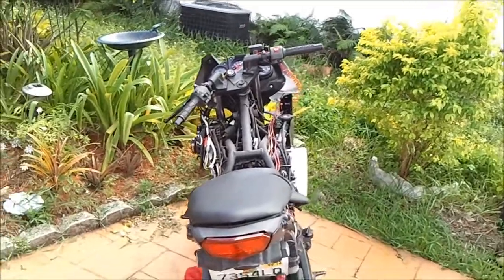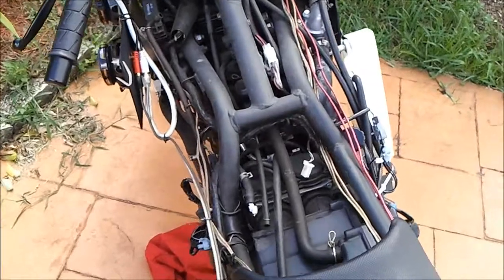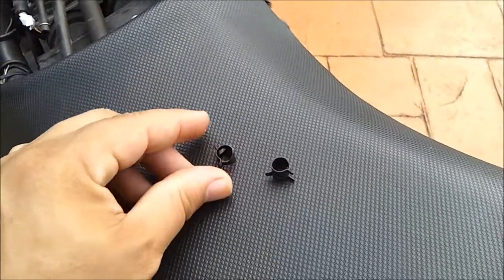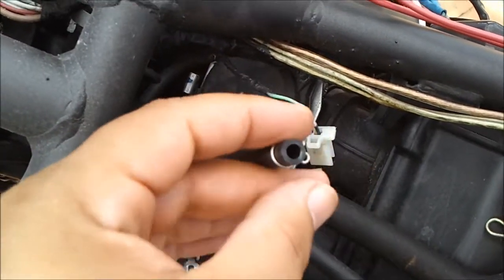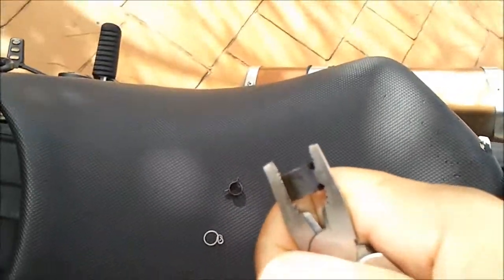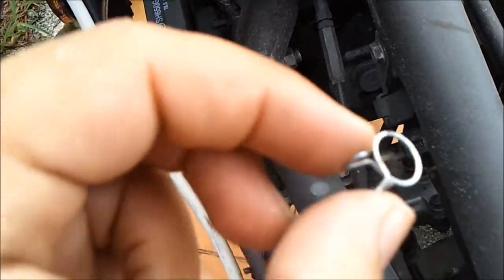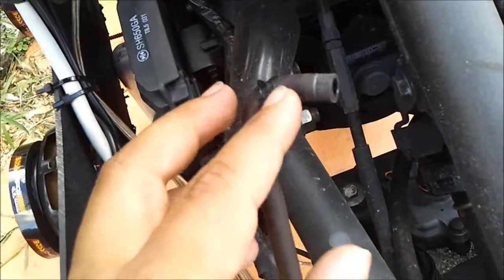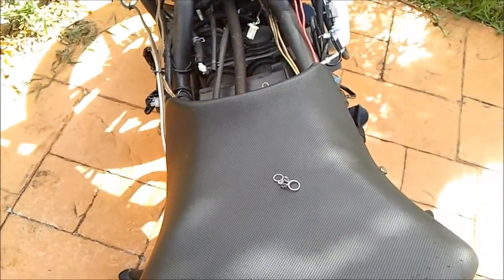Removed gas tank, and changed the "CLIPS" to the hoses...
video showing the clips i changed when i removed the gas tank from my 2008 kawasaki Ninja 250r